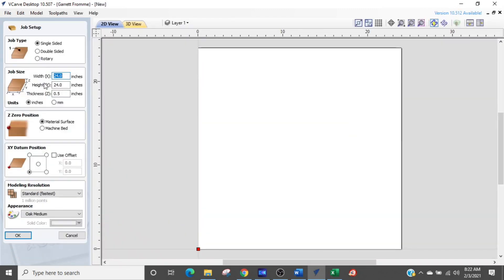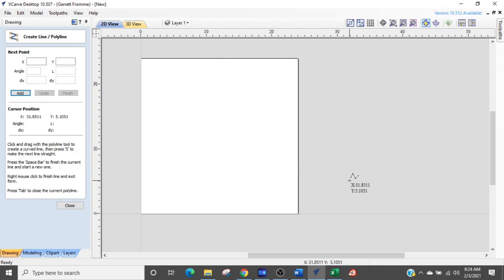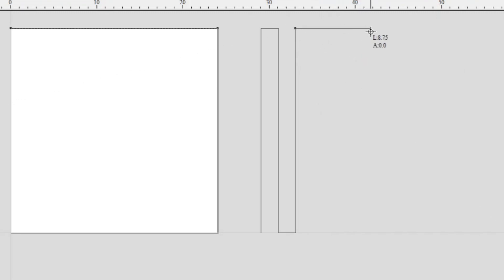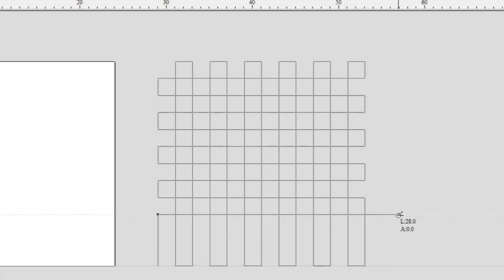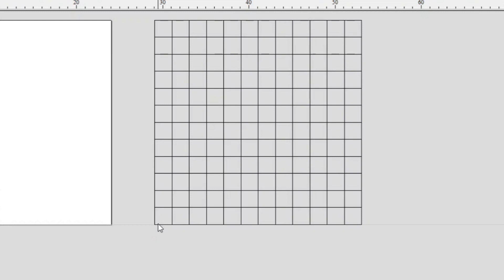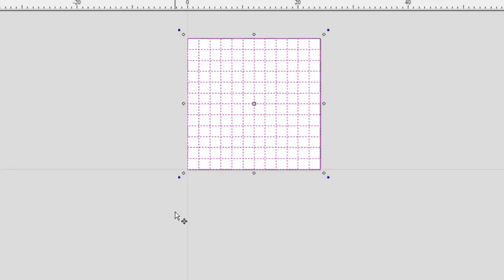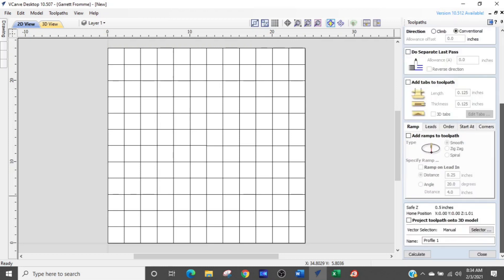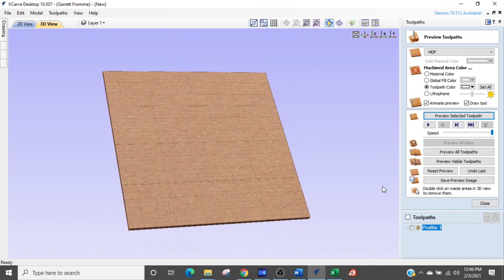Why You "WANT" Grids On Your CNC Router Spoilboard & How To Engrave Them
This video explains why you want grids on your CNC router spoil board (wasteboard), and how to design it.

Engraving a grid on your spoilboard, aka waste board, gives you exact positions to place your projects. Basically, it eliminates the guesswork altogether for where to set your XY zero positions.

Without a grid, you are adding at least 10 minutes to your setup time.

The other thing that makes it nice...grids look cool. This should be your very first CNC woodworking router project when you get your CNC router.

This video gives you guidelines for doing this. It can be done on any software and on any CNC router.

This project was done on a BobsCNC router and designed in Vectric Vcarve.

BobsCNC Evolution 4 G-code files is no longer available

ROUTER BITS FOR CNC ROUTERS
IDC Woodcraft Mobile App (FREE)
OTHER ‘MUST HAVES’ FOR CNC ROUTERS